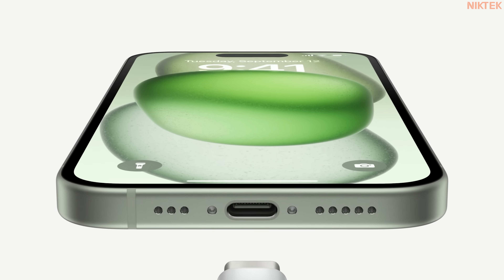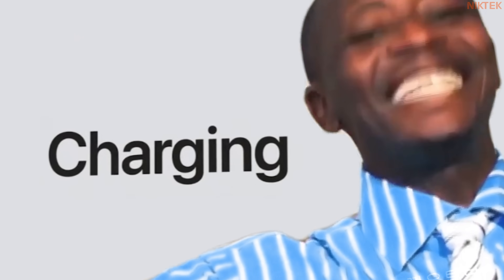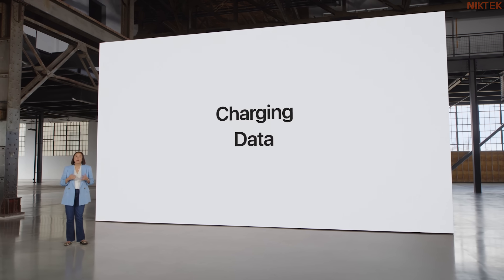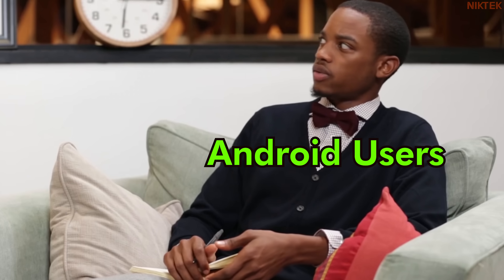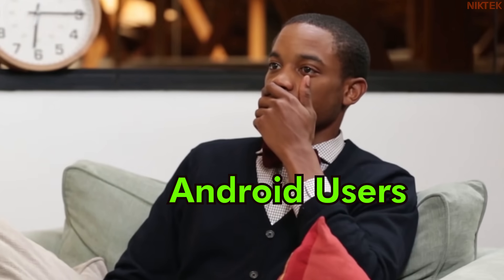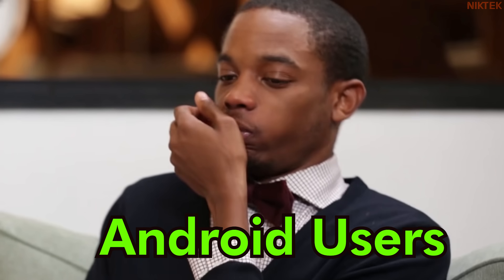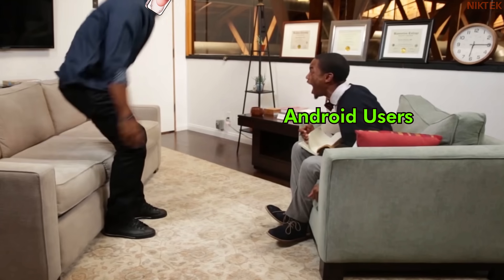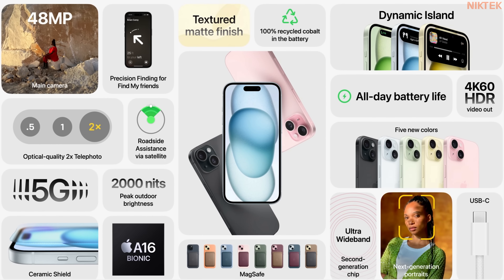Android Users react to iPhone 15 finally getting USB-C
After a long awaited time and many pushes from the EU, Apple has finally decided to put USB Type C to their iPhone line-up. You might think that is very good news, but there's always a catch with Apple nowadays. The standard iPhone 15 line-up comes equipped with only USB 2.0 transfer speeds, which are nowhere near what the android phones are capable today. That's why I made this short meme showing how Android users reacted to finding out that iPhone 15 has only USB 2.0 with transfer speeds up to 480 mb per second.

If you want to be part of some big giveaways that are always happening, Join my Discord Server so you can stay in touch with me and the community that enjoys Gaming, PC Tech Memes and General Stuff:

You can Find me on other social Media Accounts where I constantly Post Memes, Informative Videos and Fun Gaming Content: